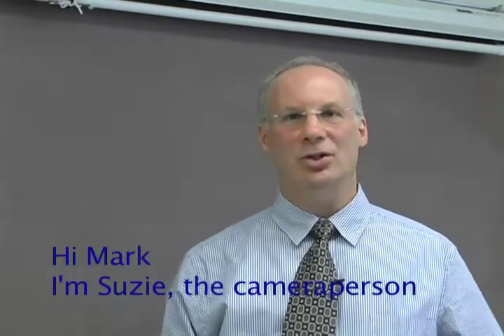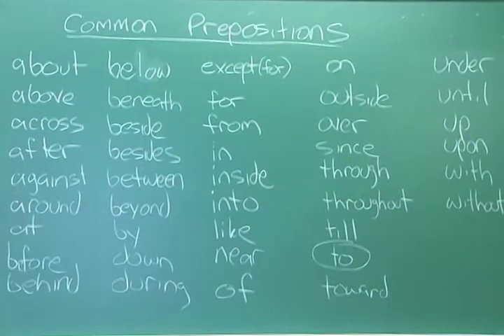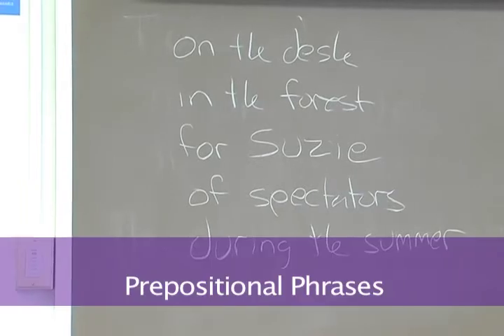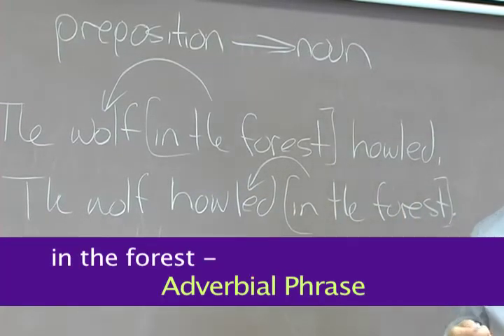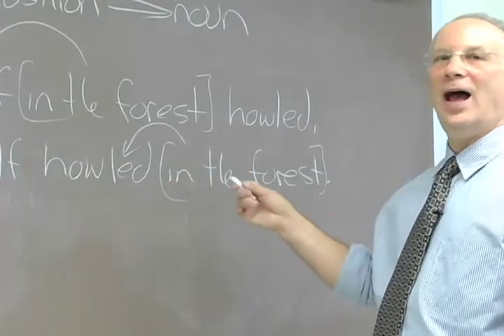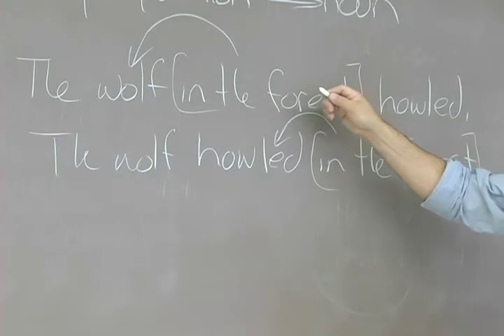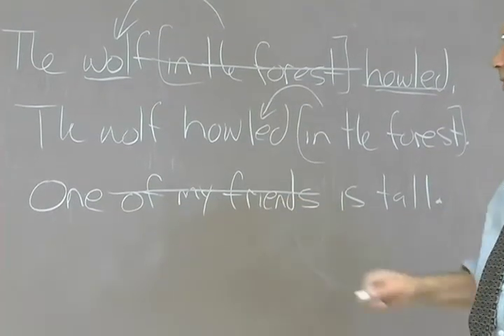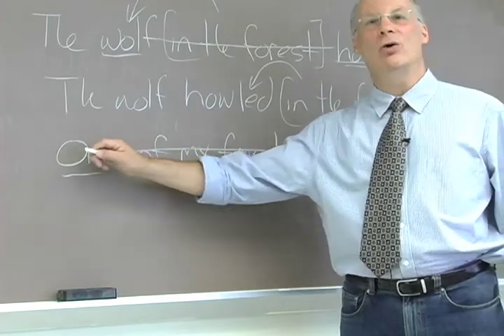Survival Grammar Part 3.mov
Mark Goldblatt, professor of Educational Skills at the Fashion Institute of Technology, and author of the novel SLOTH (Greenpoint Press, 2010) discusses the fundamentals of grammar in the third of seven parts.